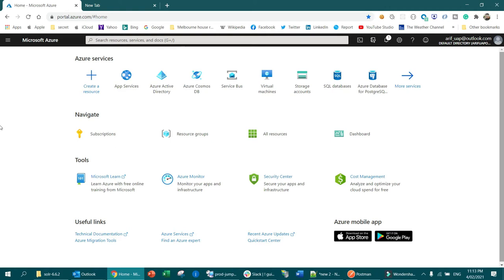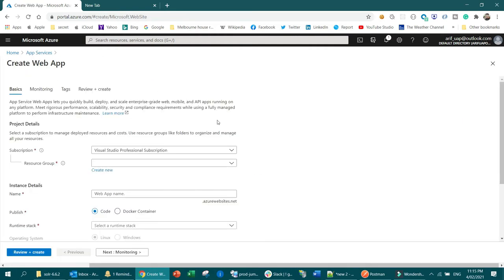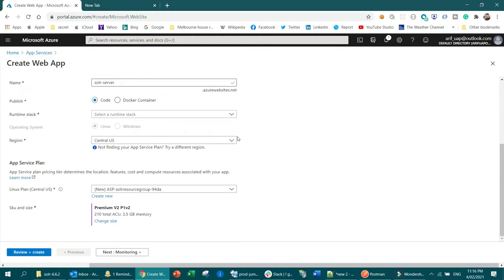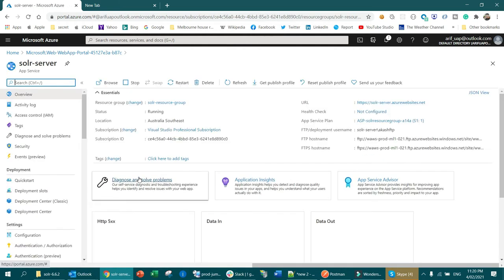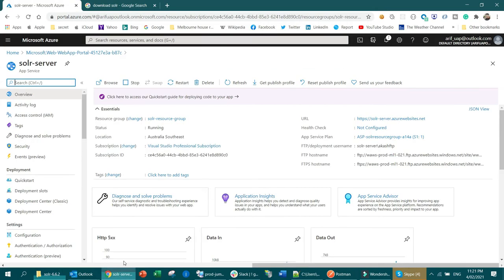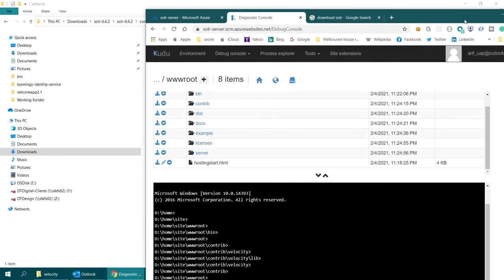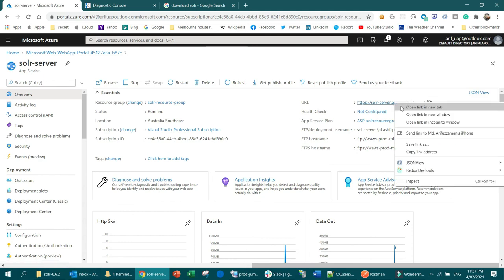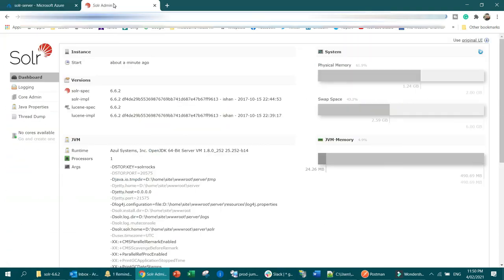Hosting SOLR as an app service in Azure | Apache Solr | Search Index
Hosting SOLR as a app service in Azure | Apache Solr | Search Index
Hosting solr in azure is quite easy. We can use any virtualization or docker approach but in this video, I showed how to host directly to app service by applying some tricks.